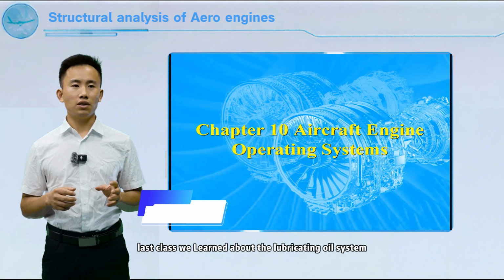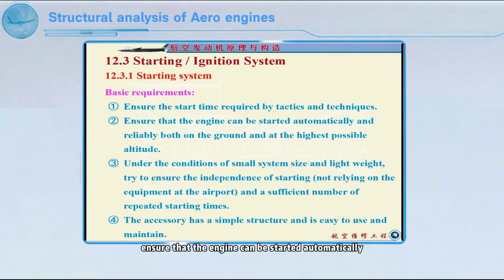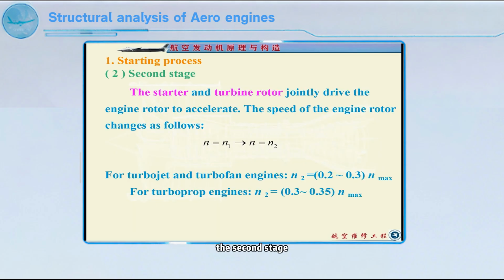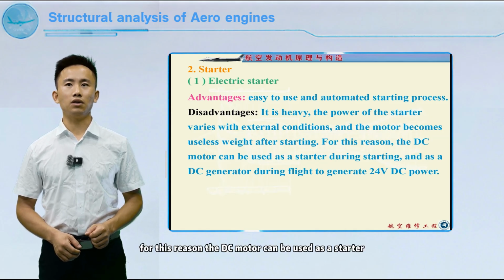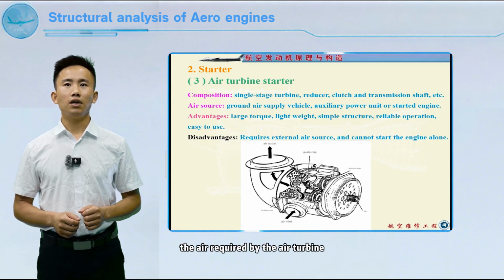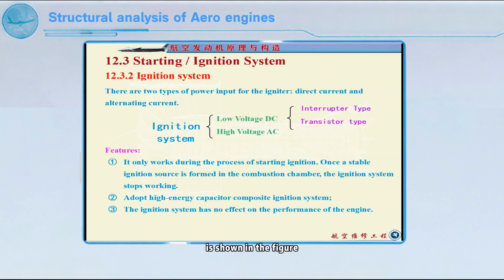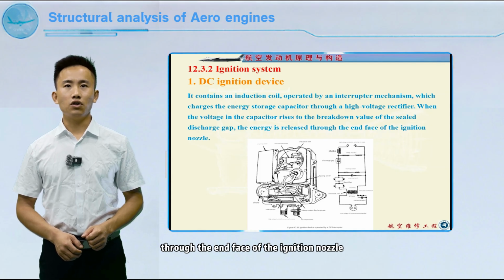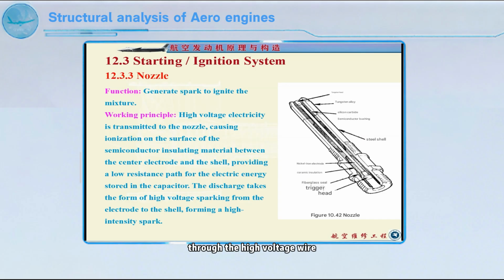8 3 Be familiar with the engine starting and ignition system